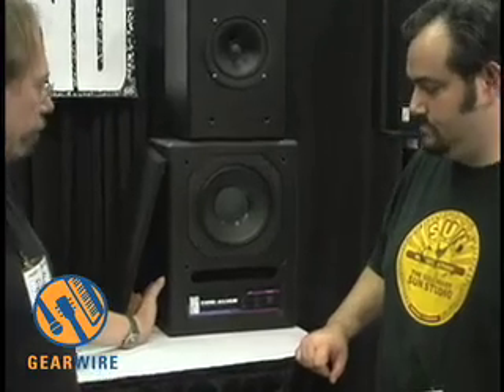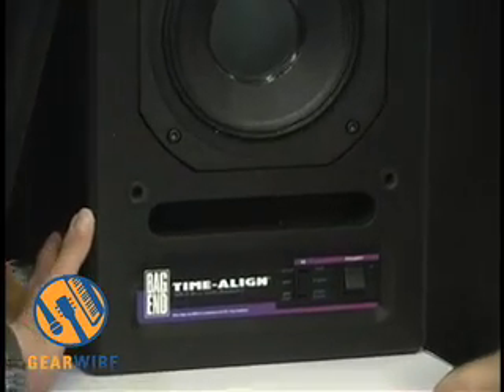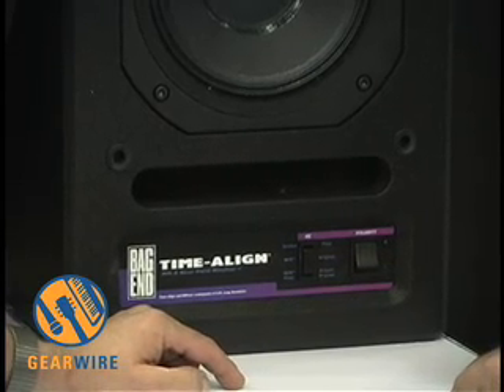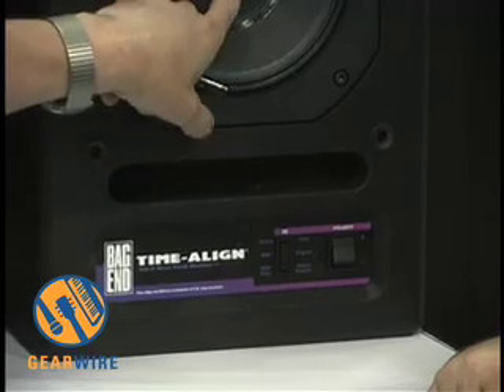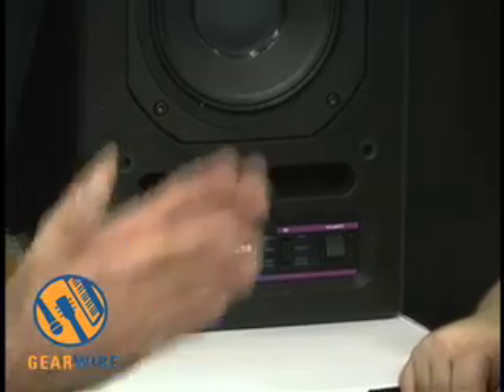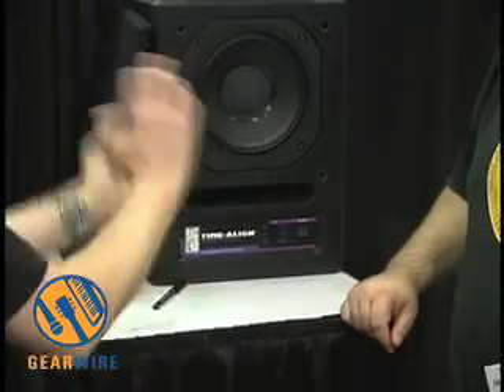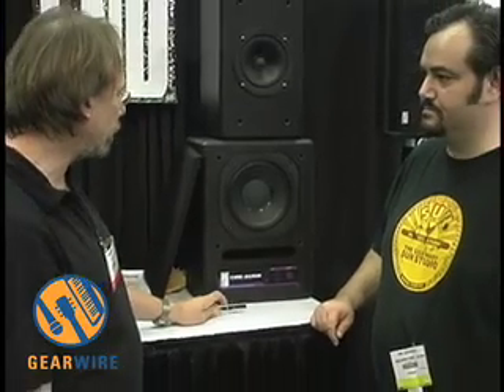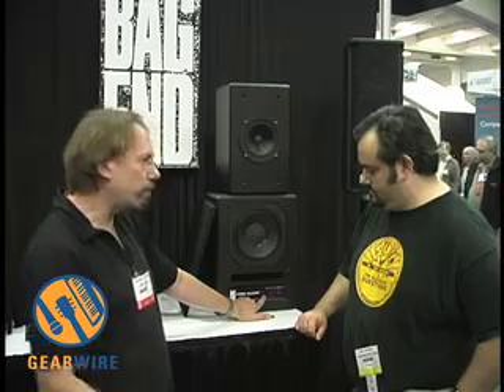BAG END MM8 Loudspeaker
BAG END demos their MM8 loudspeakers. This model can act as a nearfield monitor or a main. The MM8 is a coaxial speaker, and has a treble EQ so you can re-adjust when sitting close to the monitors in the studio. Other features include a polarity switch and bass reflex enclosure. The low
amplification requirements mean a good fit for home studios, but for
higher volumes you may want a sub-woofer to compliment the setup.  Enjoy the walkthrough by Bag End's founding deigner Henry Heine.